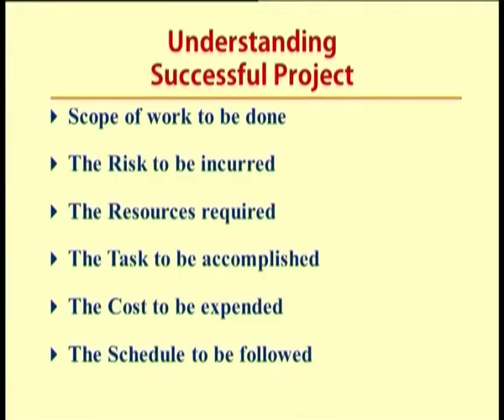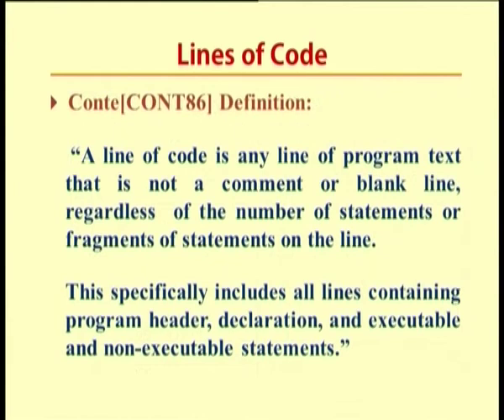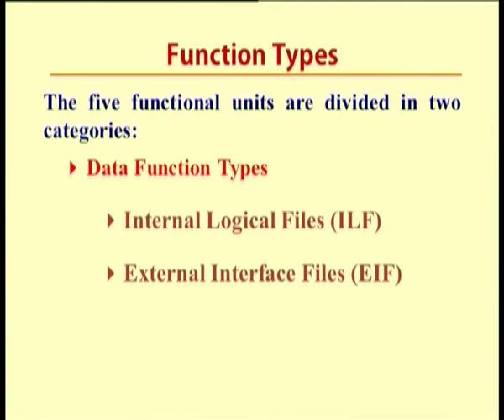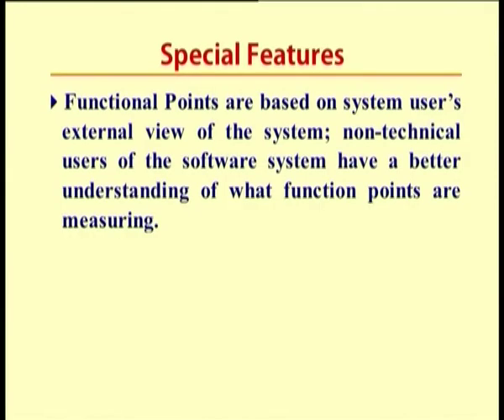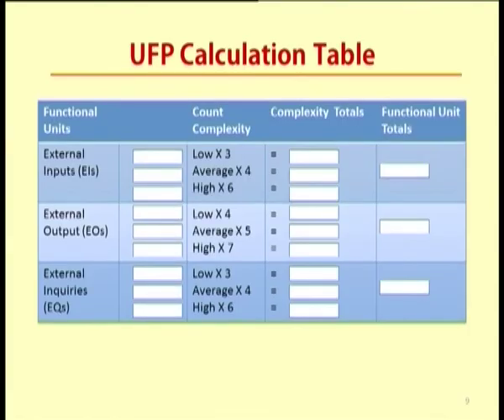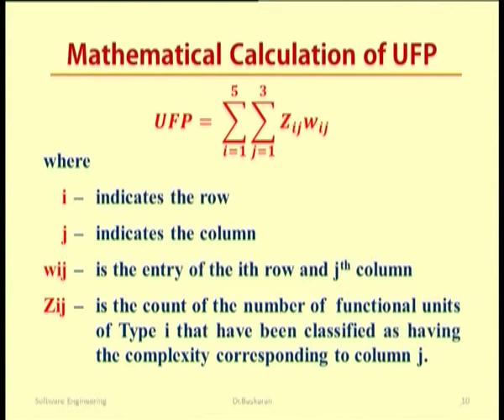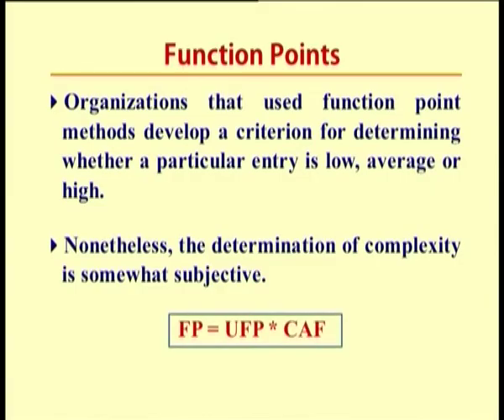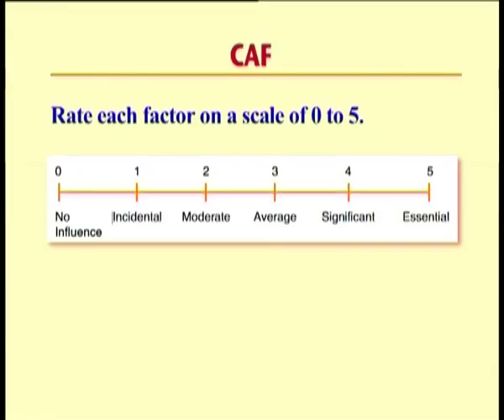Software Design-Introduction to Function Point Analysis